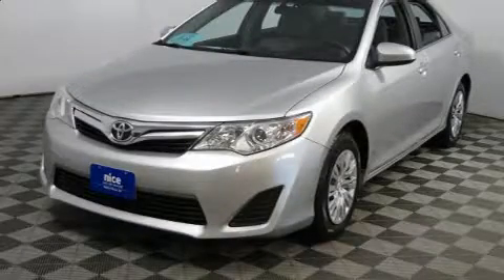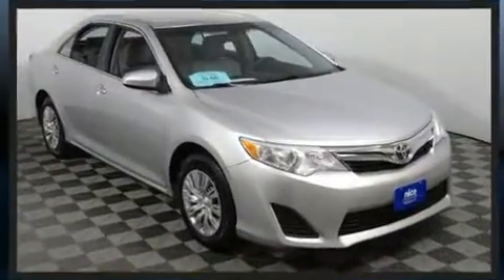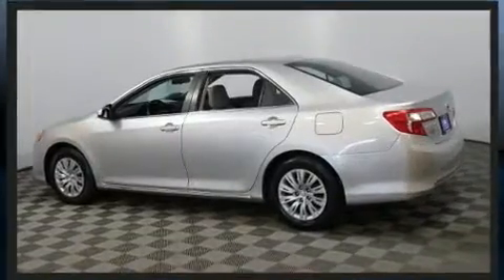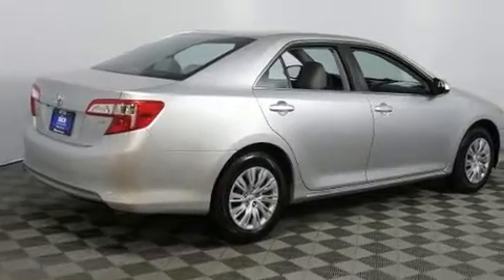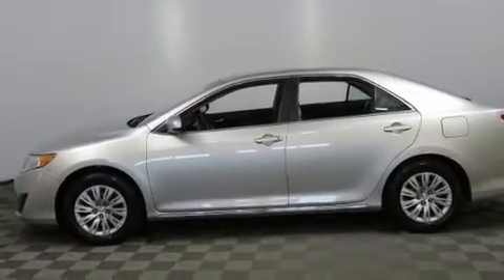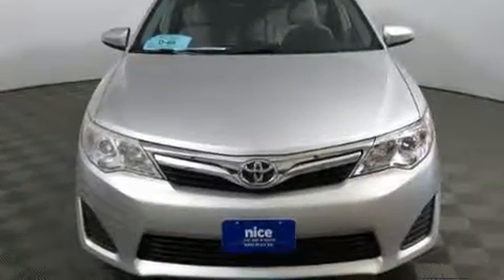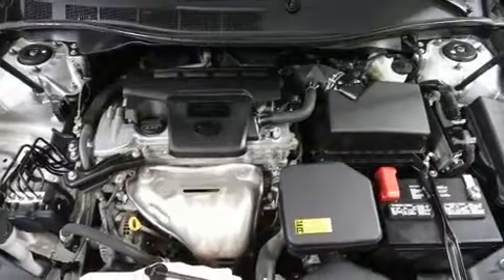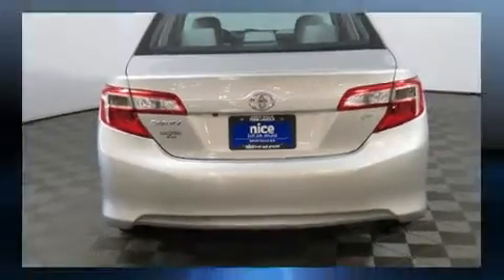2014 Toyota Camry in Sioux Falls, SD 57106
4901 W. 26th St

Get excited about the 2014 Toyota Camry. This 4 door, 5 passenger sedan provides exceptional value! It features an automatic transmission, front-wheel drive, and a 2.5 liter 4 cylinder engine. Top features include a split folding rear seat, a tachometer, front bucket seats, air conditioning, tilt steering wheel, power windows, an overhead console, and much more. Premium sound drives 6 speakers, providing you and your passengers a sensational audio experience. Toyota also prioritized safety and security by including: head curtain airbags, front and rear side impact airbags, traction control, brake assist, ignition disabling, and 4 wheel disc brakes with ABS. This car was designed with safety in mind, allowing you to drive with even greater assurance. We pride ourselves in consistently exceeding our customer's expectations. Please don't hesitate to give us a call.